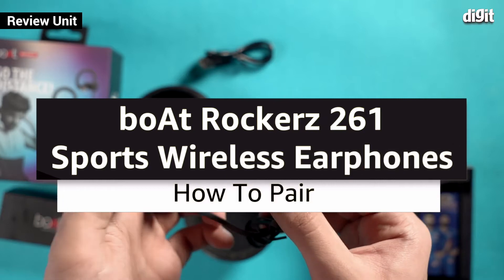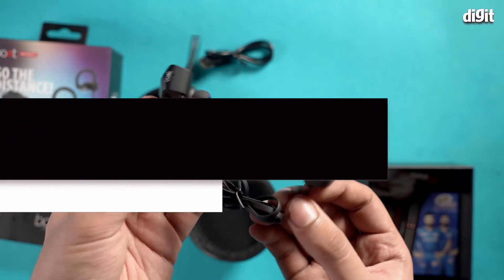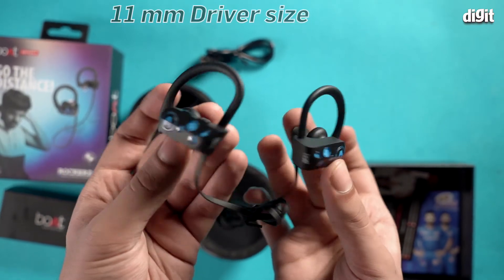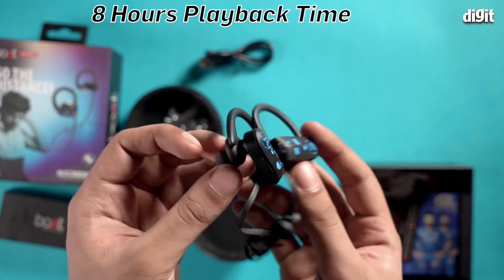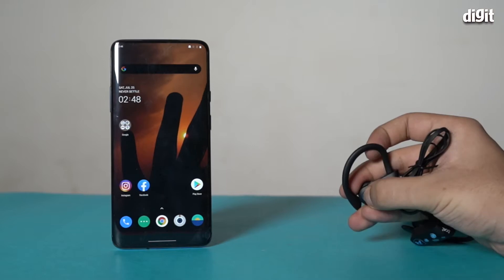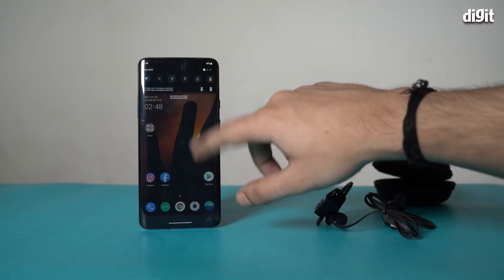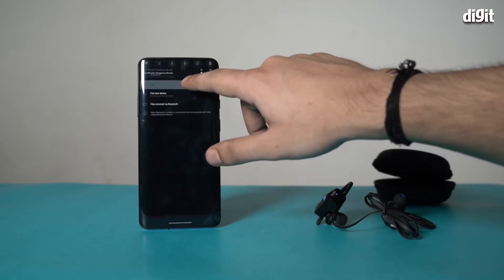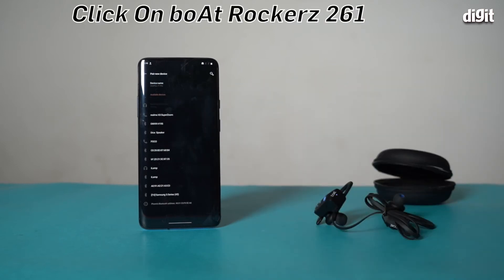boAt Rockerz 261 Sports Wireless Earphones - How To Pair With A Smartphone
About the boAt Rockerz 261 Sports Wireless Earphones:
boAt Rockerz 261 provides a superior playback time of upto 8 hours.. Frequency Range 20Hz -20kHz, Impedance 32Ω, Signal Noise Ratio 90dB
It has been ergonomically designed and structured as an in-ear wireless earphone to provide the best user experience even while you're sweating it.
It is IPX7 rated and offers protection against water and sweat
Rockerz 261 are equipped with Bluetooth version 4.1 for a break-free connection.
Integrated controls with voice assistant and in-line mic- fix your game with integrated controls via the multifunction button that can activate voice assist and is adept for calling, the path to nirvana just became a straight road.
3. Premium HD Audio with 11 mm drivers- find nirvanic bliss in your favourite tracks with premium hd audio, the sound is yours to be found
boAt Rockerz 261 provides a superior playback time of upto 8 hours